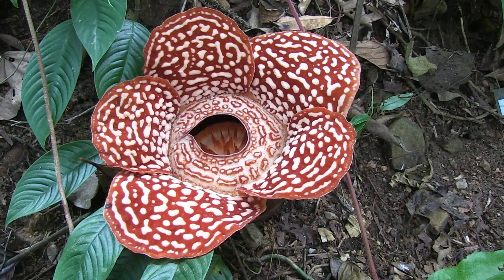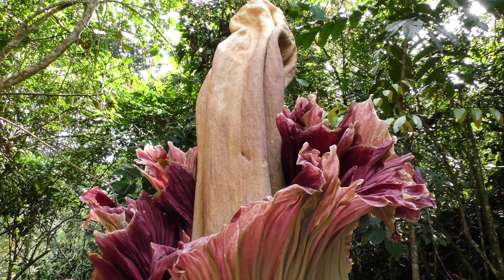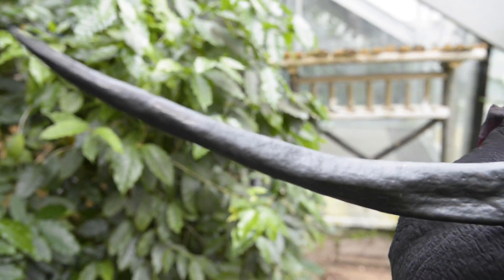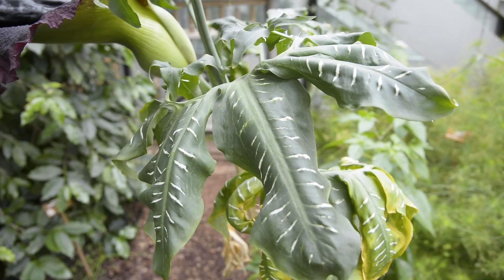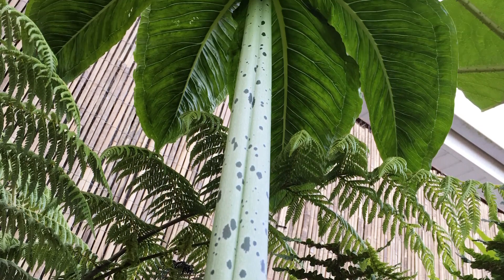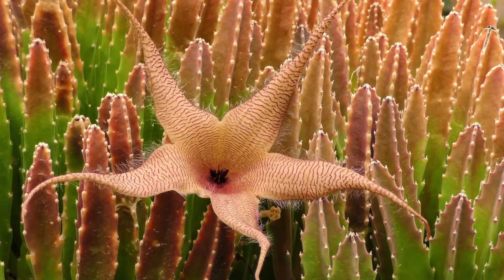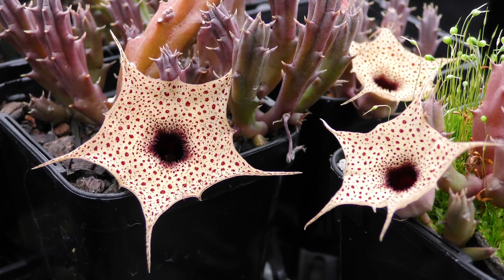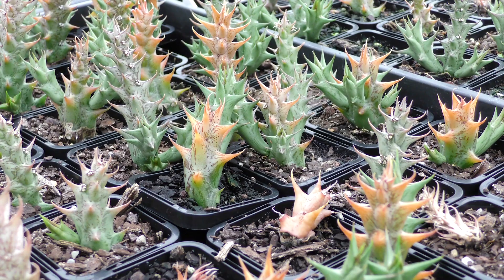World's SMELLIEST Flowers and STINKIEST plants! (World's Most Spectacular Plants episode 13 of 14)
World's Most Spectacular Plants Episode 13 of 14

Roses are red and violets are blue... but some flowers absolutely stink!

In this film, meet the disgusting "smelly feet flower" (Deherainia smaragdina) whose green flowers stink just like feet!

Or the dragon lily (Dracunculus vulgaris) and the voodoo lily (Typhonium venosum) whose amazing flowers stink like rotting fish.

Or perhaps even worse, starfish flowers, which produce inticate, five-armed flowers that absolutely stench like carrion!

Smelly flowers and stinky plants are great fun to grow.

Join Stewart McPherson on a rather smelly journey to discover the world's stinkiest flowers and discover the secrets of growing these pongy plants at home!

This is the thirteenth of a series of fourteen "World's Most Spectacular Plants" videos. to see the rest of the series!